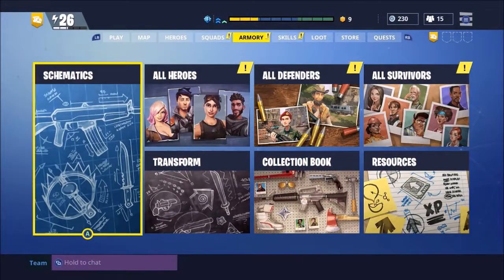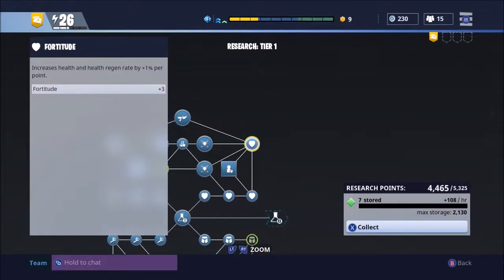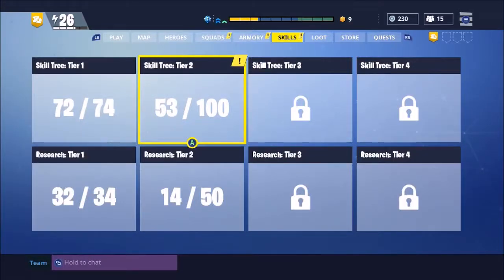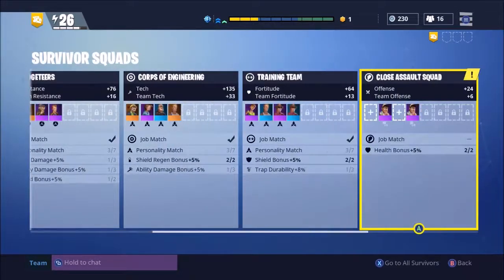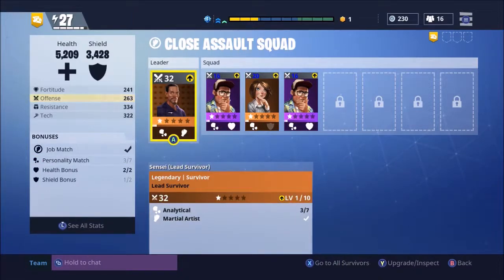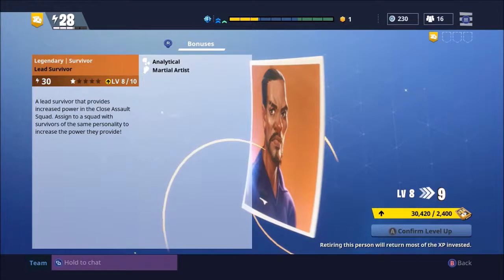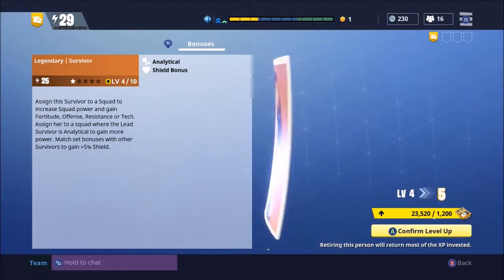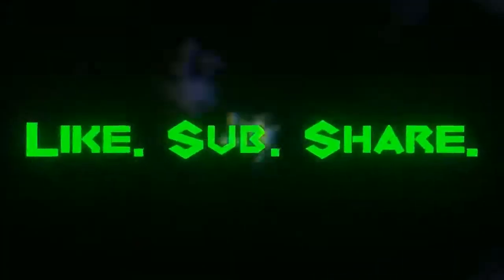Fortnite How to Level Up!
This video shows you multiple ways to level up your Power Level / Commander Level in Fortnite.